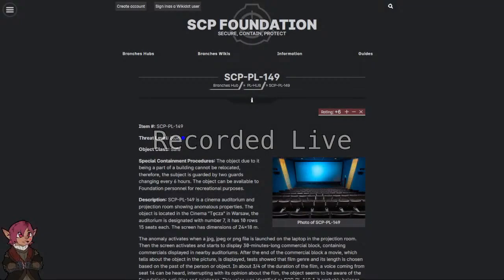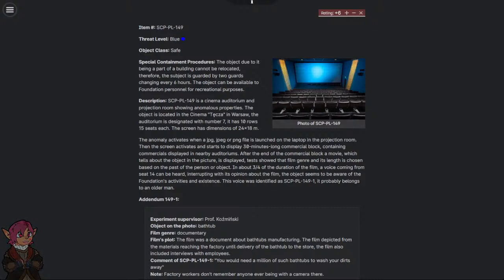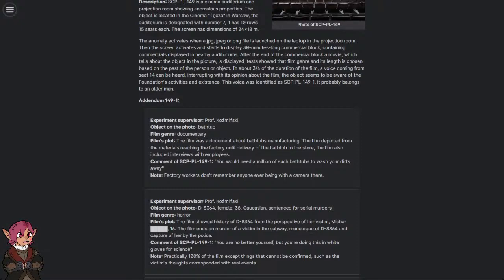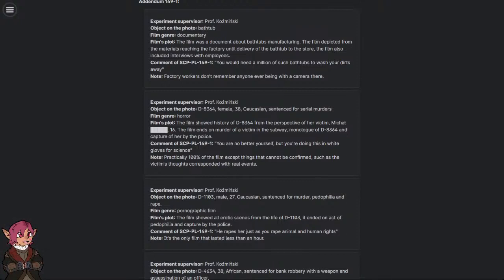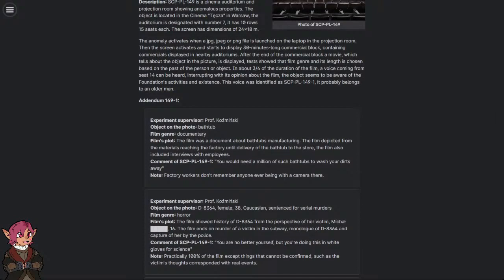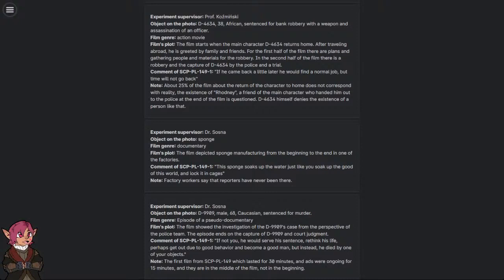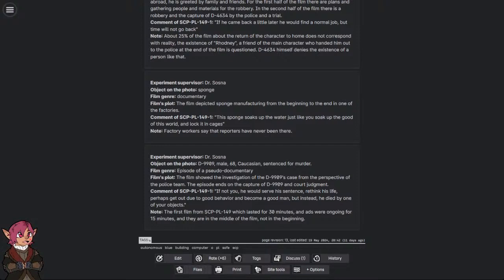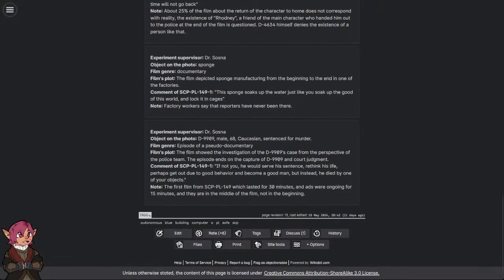SCP-PL-149 "The Cinema" [SCP International]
Life in motion.

Article by "Zygard".
Translated by "BlazingPie".

Sections:
00:00 - Classification
00:17 - Special Containment Procedures
00:43 - Description
02:28 - Addendum 149-1